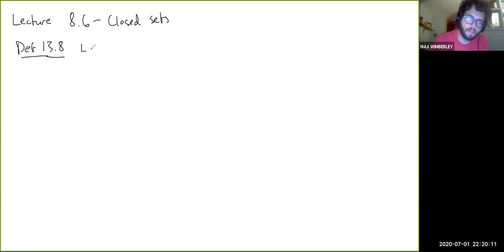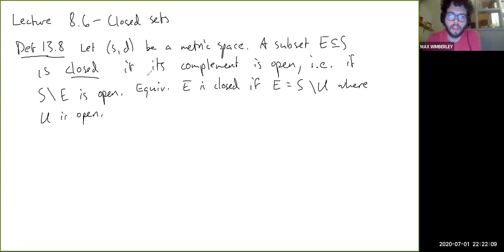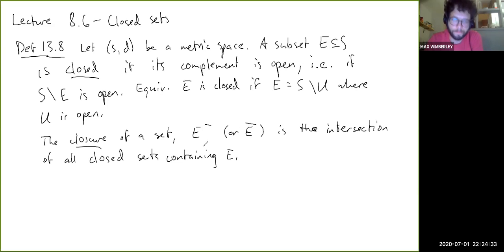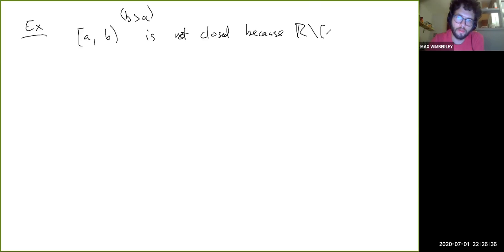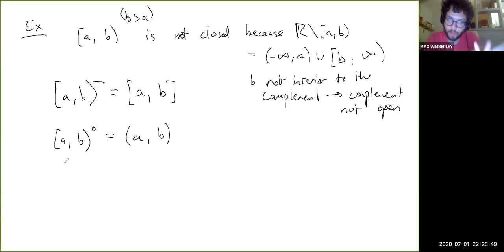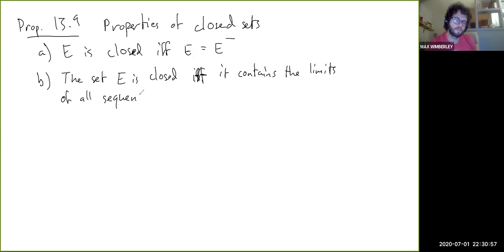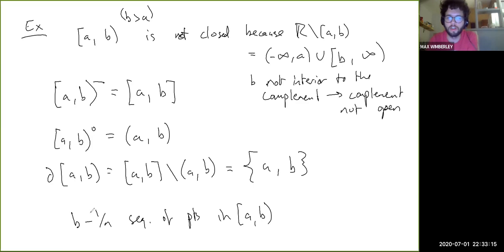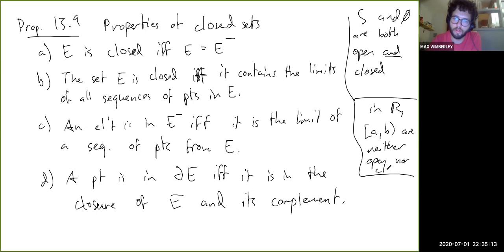Lecture 8.6 - Closed Sets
Closed sets are the complements of open sets. I give some of the basic properties of closed sets (having to do with sequential closedness, etc) and some examples. Wow!